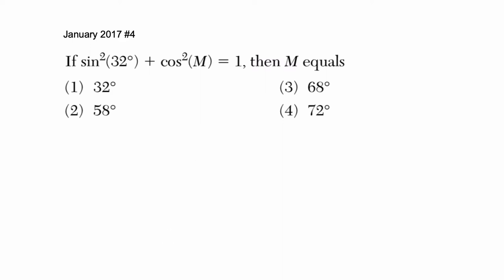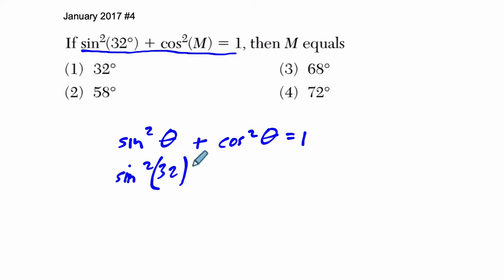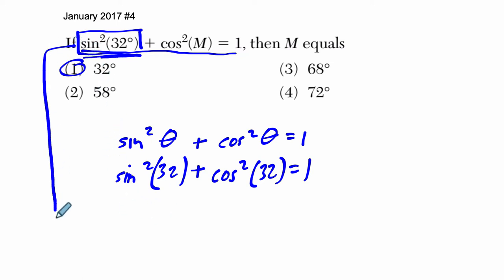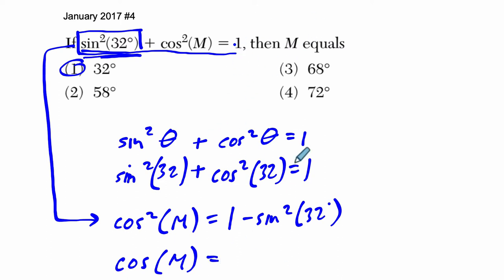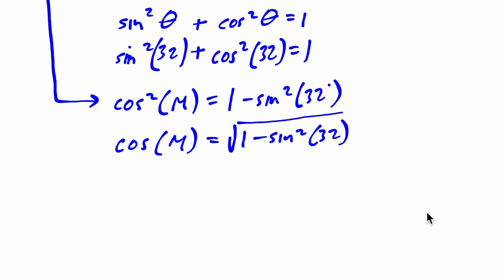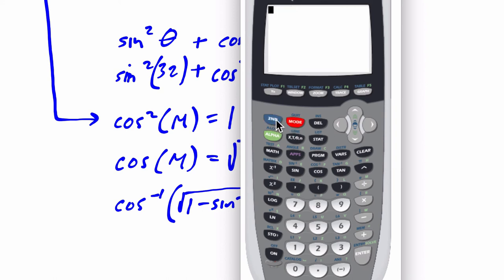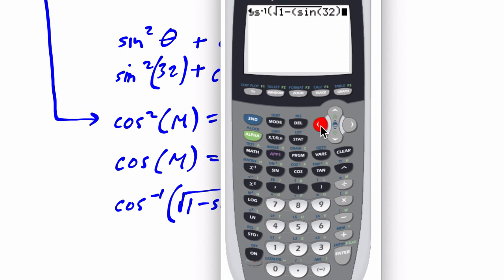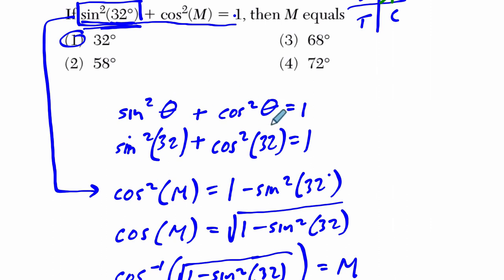Algebra 2 Regents January 2017 #04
In this video, we @shaunteaches work through a rational exponents example from the January 2017 Algebra 2 Regents exam.